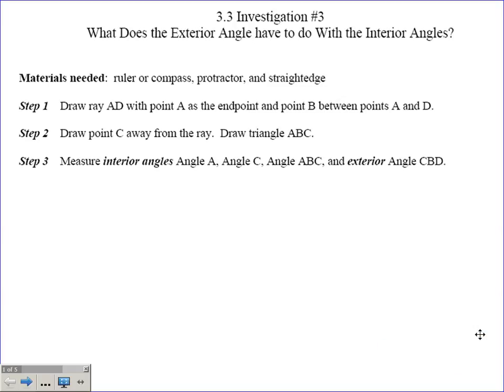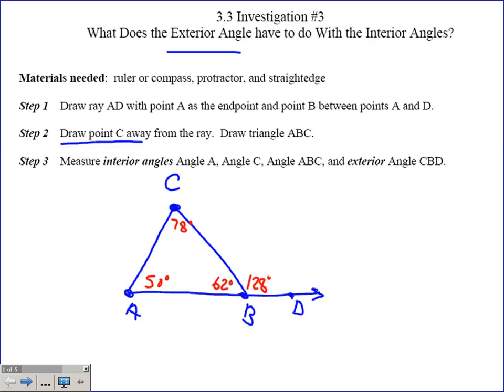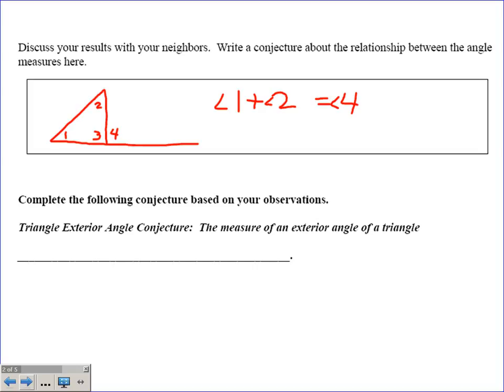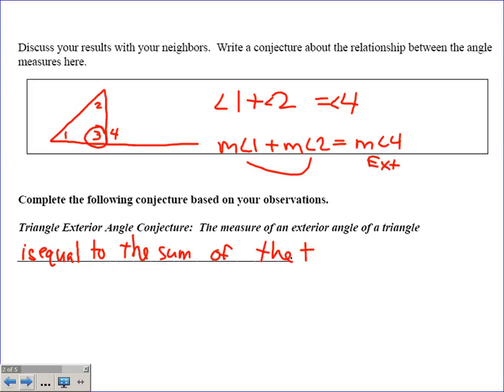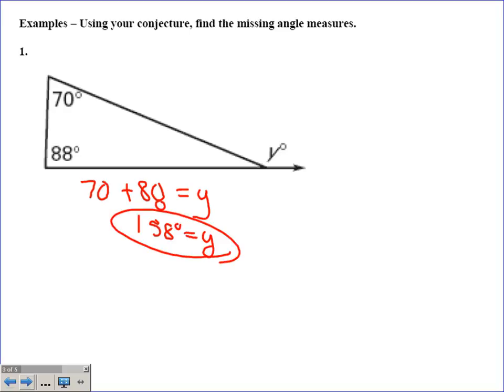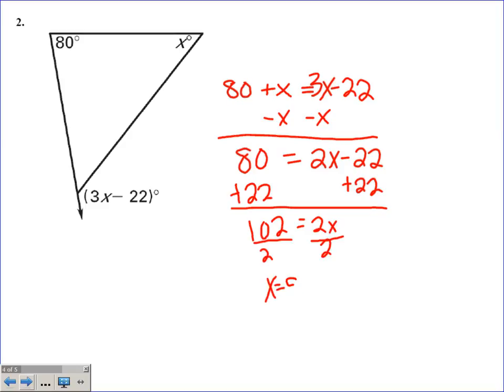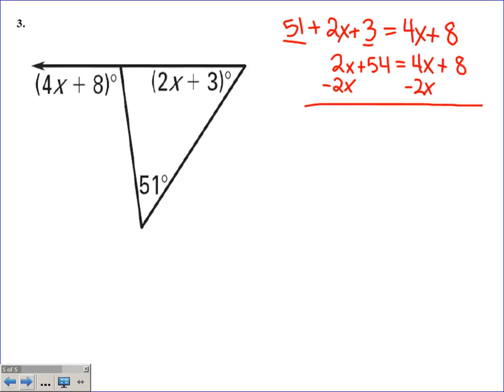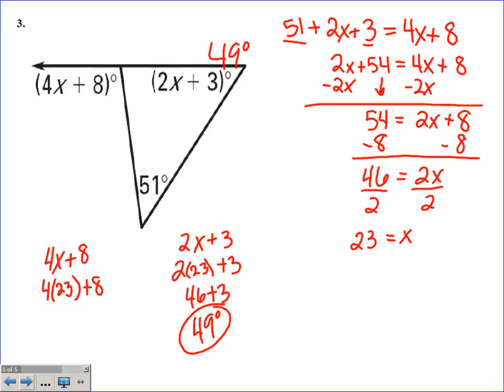AG2 3 3c